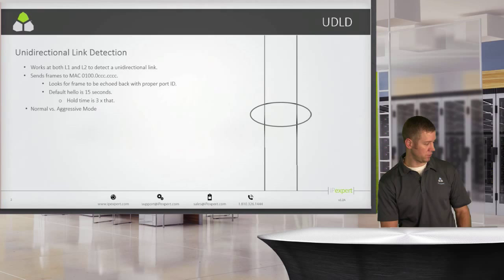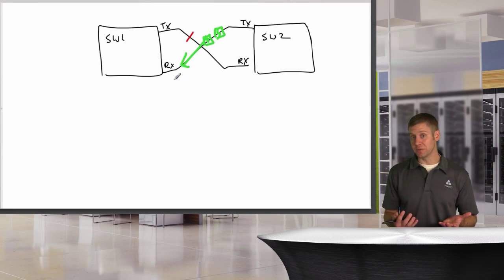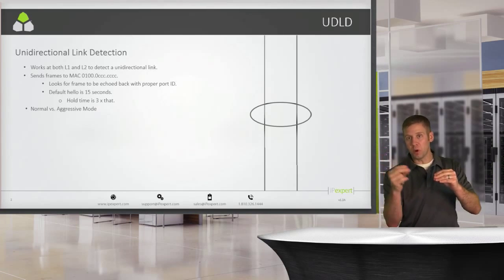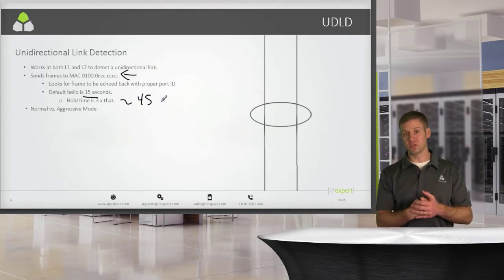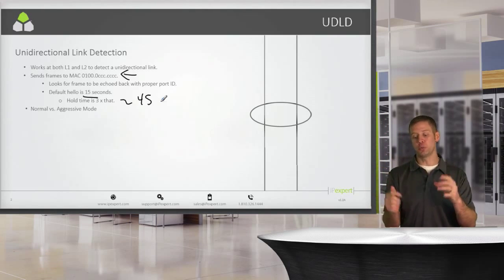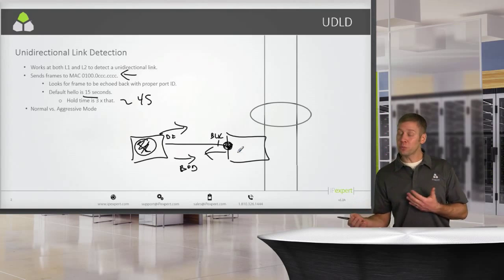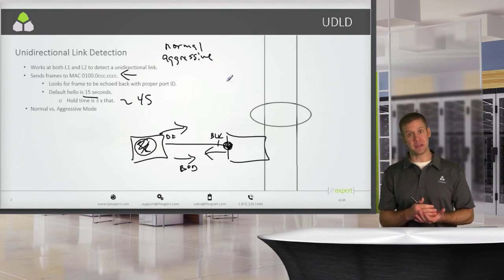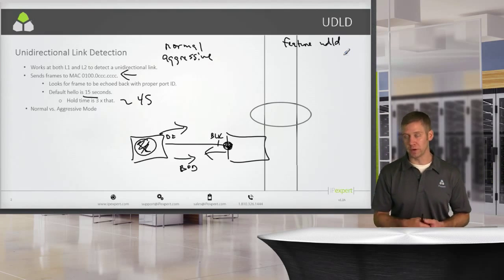CCIE Data Center Video Training :: Implementing UDLD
CCIE Data Center Lab Video Training by Jason Lunde @ iPexpert. Watch as he configures UDLD.